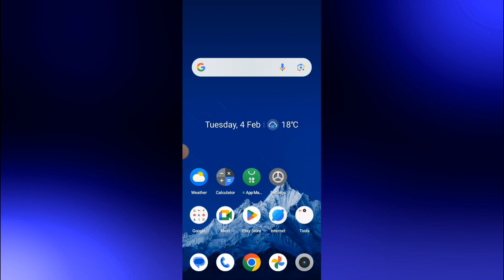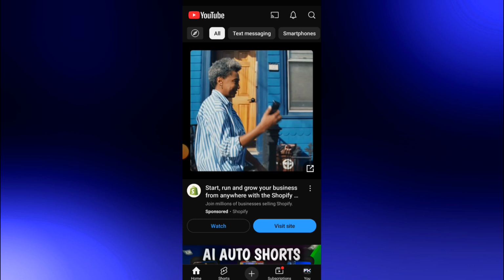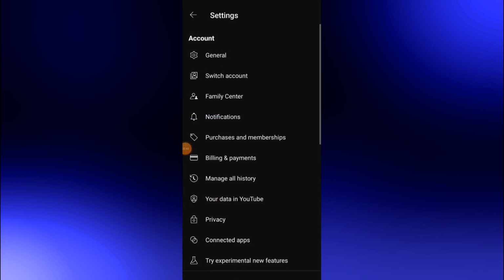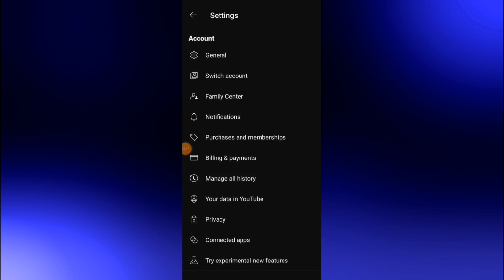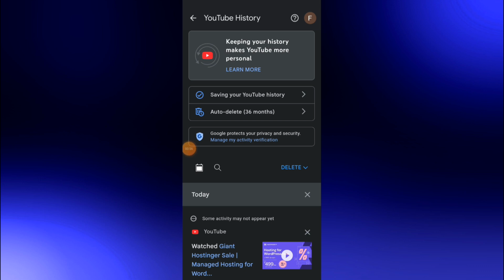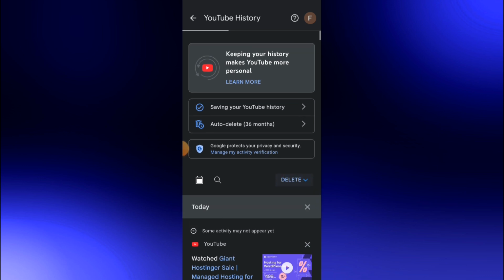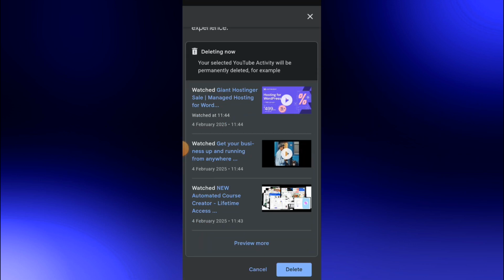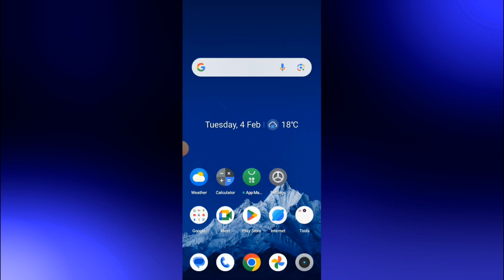How to Delete Search History on YouTube App | Clear YouTube Search History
Over time, YouTube saves your search history, which can affect video recommendations and privacy. In this tutorial, I’ll show you how to delete search history on the YouTube app and desktop. Whether you want to clear recent searches, stop tracking, or remove all history, this guide has you covered!

youtube search history delete
clear youtube search history
clear search history on youtube
how to remove search history on youtube app
how to delete your youtube search history

🔥 Keep Your YouTube History Clean & Private! 🔥

💡 If You Found This Helpful, Don’t Forget To:
👍 Like this video for more YouTube tips
📢 Share with friends who want to manage their YouTube history